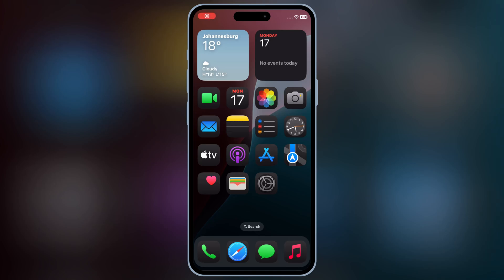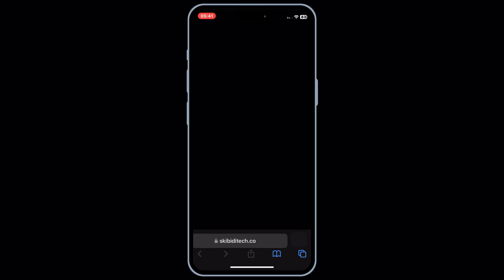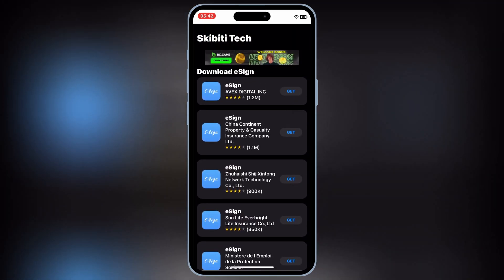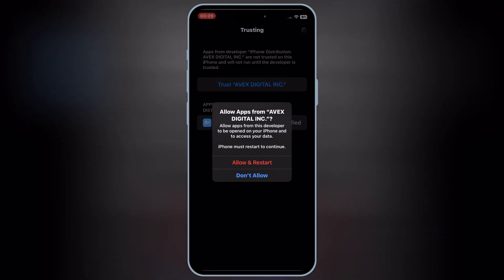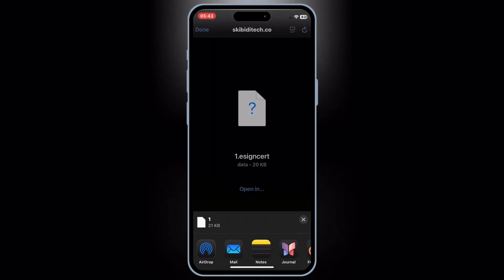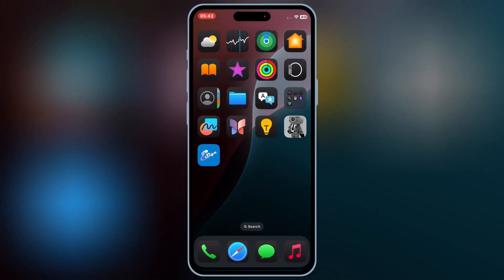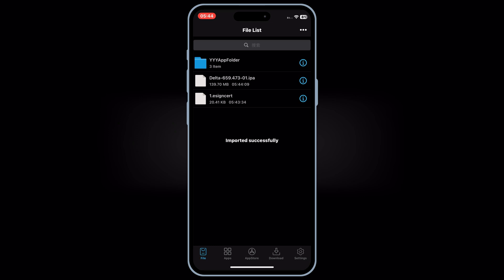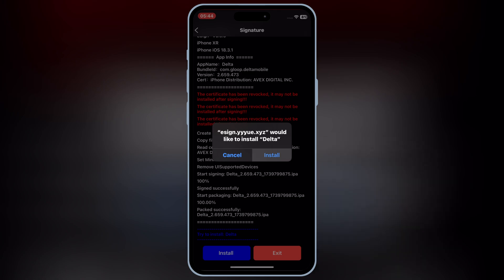NEW! install ESign on iOS | Install IPA Files on iPhone & iPad (No PC, No Jailbreak) iOS 16 - 18.3.1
Try iAnyGo iOS App to Change Location on iPhone/iPad without Computer. [No Jailbreak]
Support LBS App like  Pokémon GO, WhatsApp, Snapchat, Instagram, FB, etc.

In this video, I'll show you the latest method to install ESign and sideload IPA files on your iPhone or iPad without a PC and without jailbreak! Follow along step-by-step and get your favourite apps running in no time.

✅ What You’ll Learn:
🔹 How to install ESign on iPhone/iPad 📥
🔹 100% working method for iOS 16, iOS 17, and iOS 18.3.1 ✅

esign ios 18.3.1
esign ios